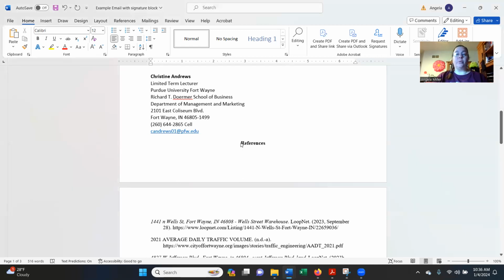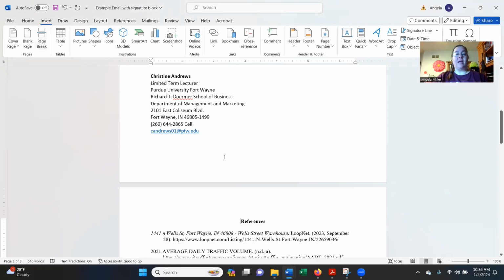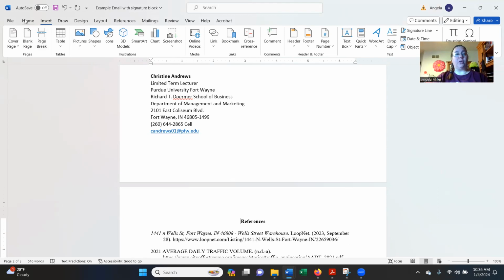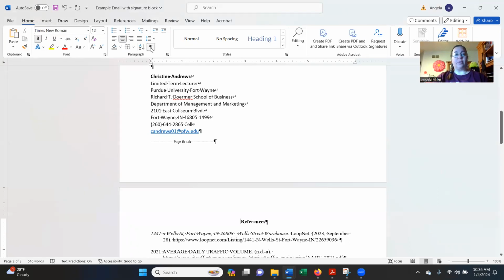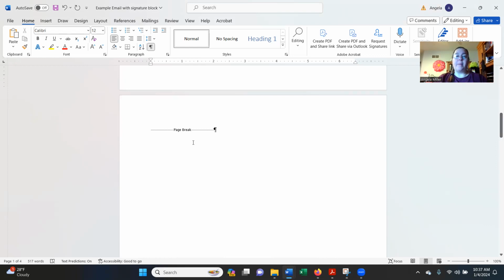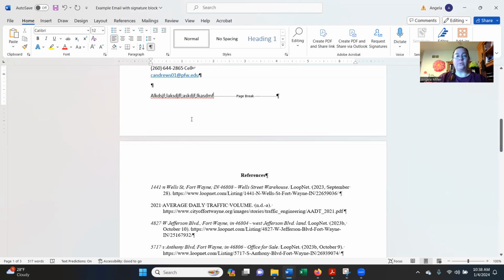How to create a page break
This video will go over the basics of how to create a Page Break in Microsoft Word and why you should use a page break instead of the enter key.